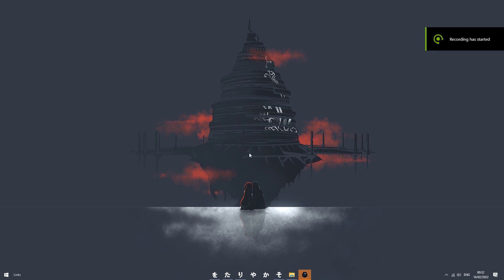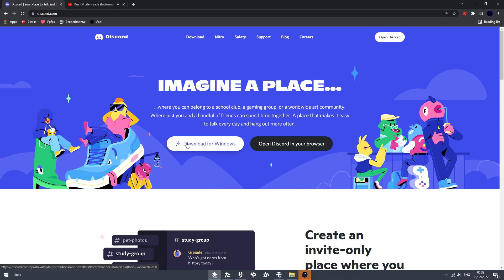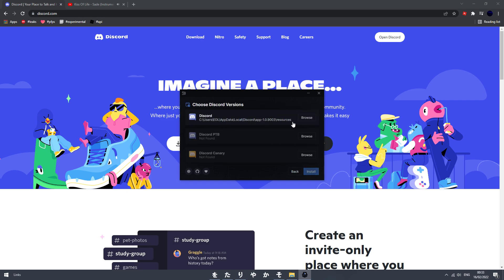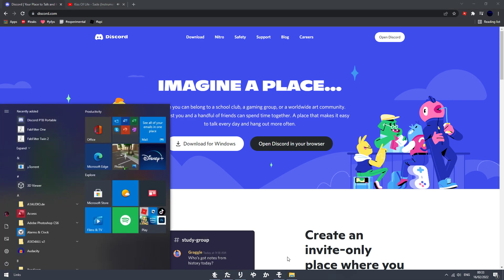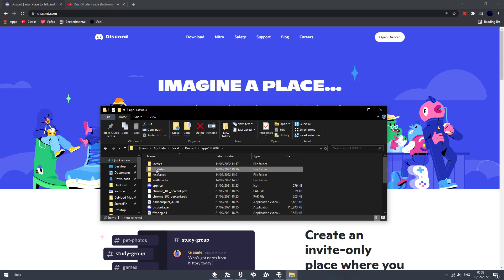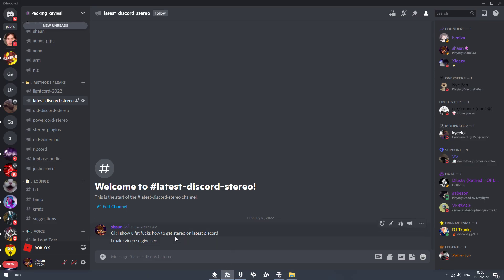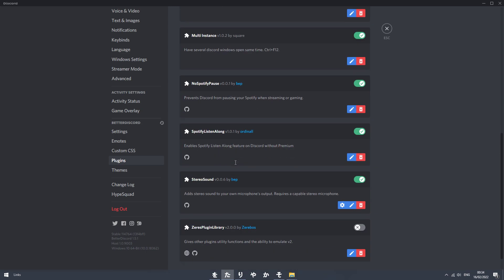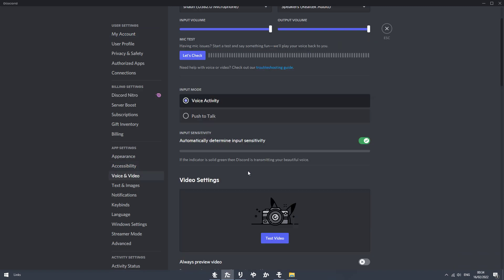HOW TO GET STEREO ON DISCORD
In this video, I just show how you get stereo on the latest version of Discord so you don't have to make shortcuts all the time or whatever.